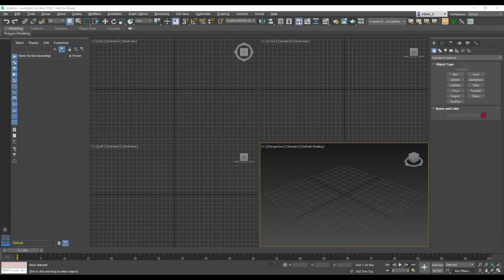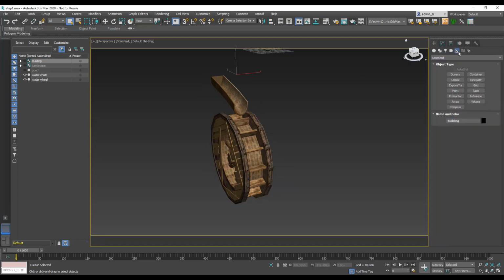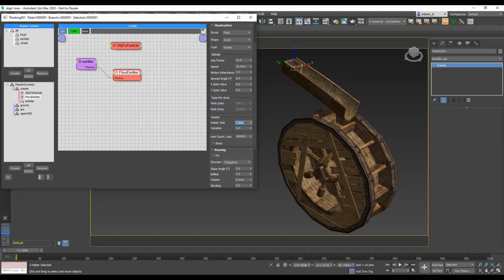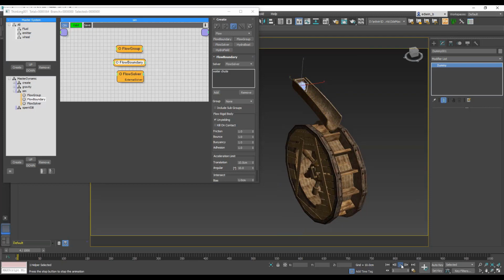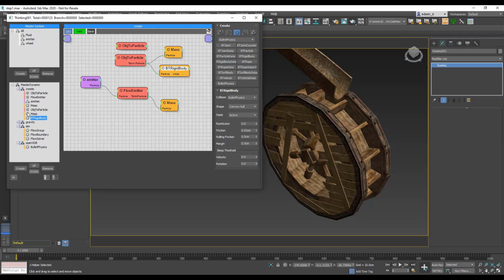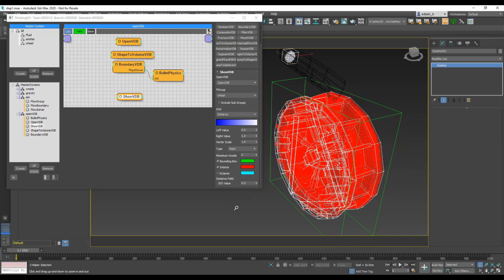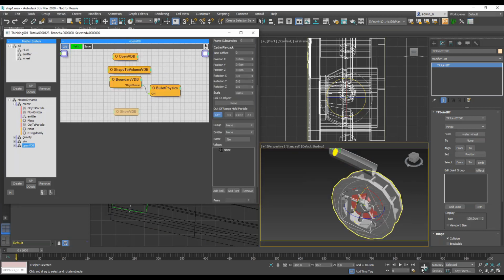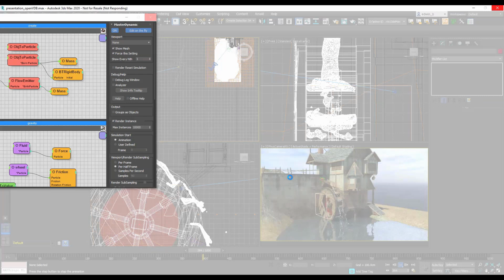Flow Solver and Open VDB - Create fluids on Watermill (Edwin Braun thinkingParticles Drop 8)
This is the recording from Edwin Braun's Live Webinar (August 14 )hosted by Novedge.com
IMPORTANT: please note henceforth, all tutorials/webinars training videos will only be accessible - please take a few minutes to follow / like the channels you wish to receive alerts.

Edwin takes you through step-by-step on how to assess the 3D model and forecast problem areas; how to organizing the Master System: Fluid - Emitter - Wheel. And the Master Dynamic sets and sub-sets: Create - Gravity - Sim - Open VDB.

Edwin does the FX scene from scratch and it is interesting to see what problems did come up and how he debug and went about resolving any conflicts in the procedural logic.

thinkingParticles 6 Drop 8 has now been released. Check in on the latest features videos on this Channel.

V/FX and CG / 3D Professionals, Students/trainees are invited to join in where applicable. And the

Remember to follow and never miss a beat with cebas !
thinkingParticles 6 Drop 8 has now been released.
Check in on the latest features videos on this Channel.

for more info.

thinkingParticles drives critical VFX (visual effects) scenes in major motion pictures, television series, games cinematic and commercial marketing projects. Film FX with thinkingParticles includes ScanlineVFX upcoming Midway 2019, Gemini Man, The Joker,  TV Series Game of Thrones, Captain Marvel, Dark Phoenix; 2018 - Geostorm, The MEG, Justice League, Guardians of the Galaxy 2, and many more.

Both 2019 The Wandering Earth (China productions) and 2018 Hunter Killer by BottleshipVFX and Award Winning Mojin (China).

TV series visual effects, to name a few: EncoreVFX / FuseFX New York CW DC Comics: Supergirl, Black Lightning, Flash, Luke Cage, Legends of Tomorrow and many more new titles.

thinkingParticles is also used in major game titles including Ubisoft's "For Honor", "Assassin's Creed", "The Division", "The Crew"...; Infinity Ward's "Call of Duty";  Respawn's "Titanfall"; Riot Games' "League of Legends"; CD Projekt Red's "The Witcher 2" movie intro to name what we know.